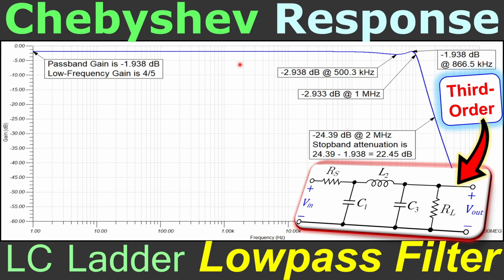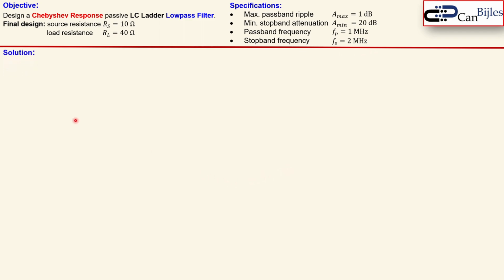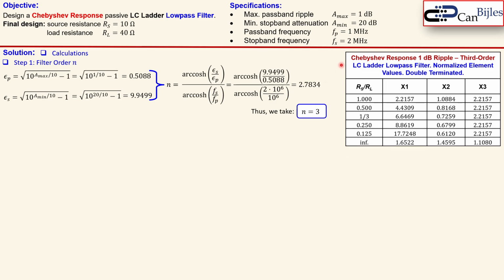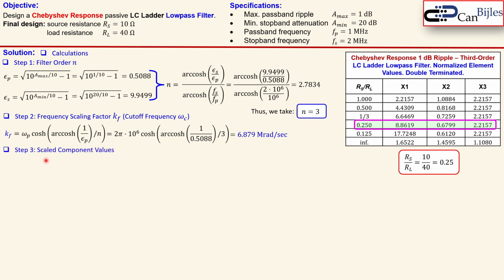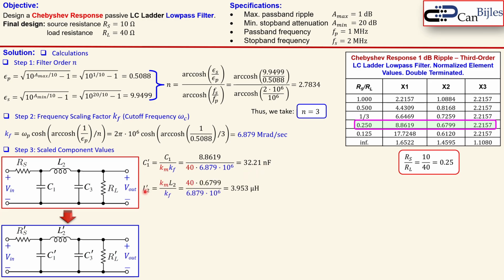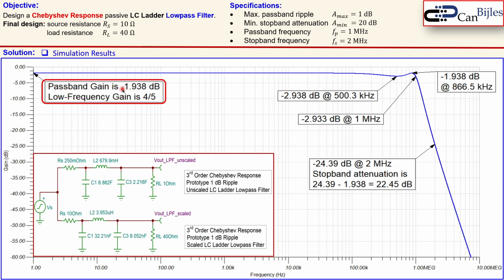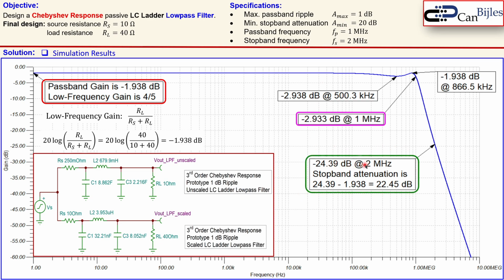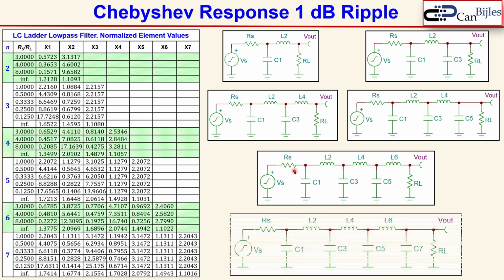Chebyshev Response 1 dB Ripple 📉 LC Ladder Lowpass Filter Design 3rd Order ☀️ Unequal Source & Load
In this video, we will discuss the LC ladder filter design having a Chebyshev response 1 dB ripple characteristics. The designed circuit has unmatched source resistance and load resistance, which means they are not equal to each other. This requires that the coefficients for the LC filter design be adjusted. This will be discussed in this video too. The order of the filter is 3.

The designed filter is a passive third-order LC lowpass filter. We will workout the design step by step and verify our calculations using simulations in TINA-TI SPICE.

🎯 Outline:
⏩ 00:00:00 Introduction
⏩ 00:00:42 Design Assignment
⏩ 00:01:32 Calculations
⏩ 00:06:50 Simulations in TINA-TI SPICE
⏩ 00:09:05 Chebyshev Response 1 dB Ripple Table of LC Ladder Element Values